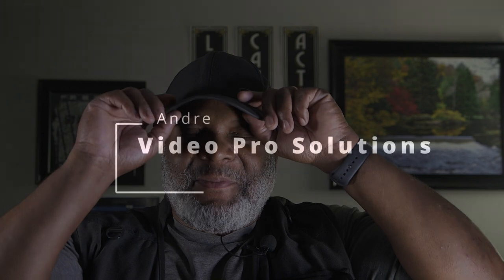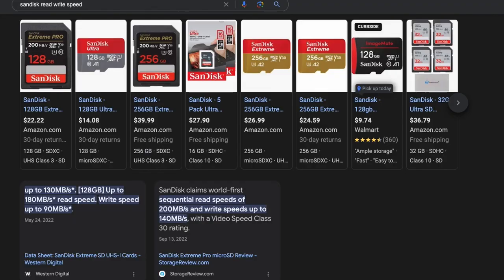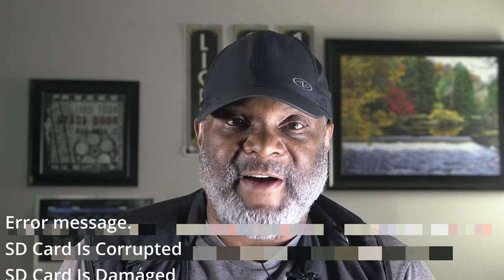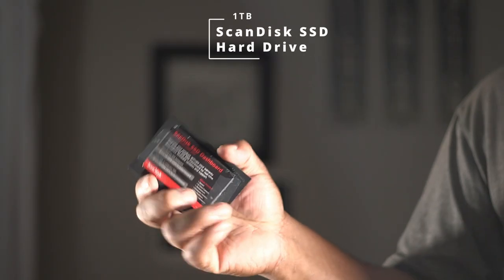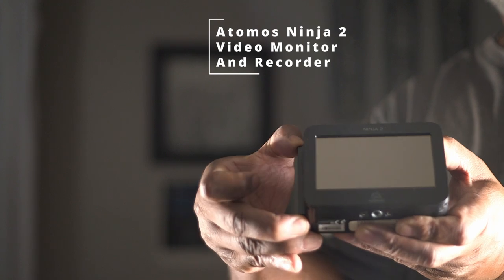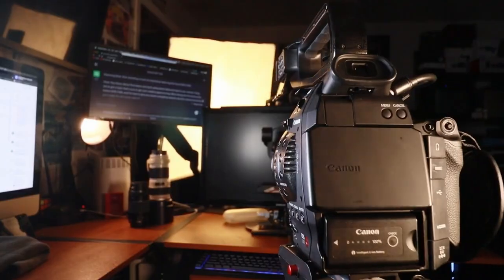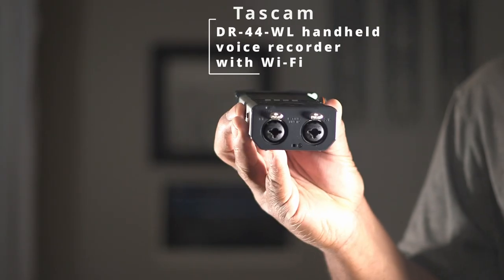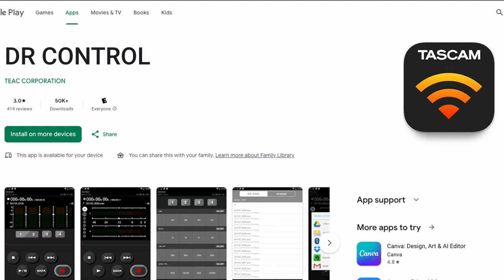Avoid These Common Mistakes Made By Content Creators!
Being a videographer for over thirteen years. I have had many production problems.
But every problem has an easy solution.
So I  want to share them with you.
These Quick Tips Saved My Career As A Professional Content Creator.
00:00 Introduction
00:16 Which memory card should you buy
01:03 Which hard drives are best for editing
01:47 How to back up footage instantly
02:29 How to record better sound
03:51 Quick tip to help you avoid losing your footage

SanDisk 32GB Extreme PRO SDHC UHS-I Memory Card  4K
SAMSUNG T7 Portable SSD, 2TB External Solid State Drive, Speeds Up to 1,050MB/s,
Wireless Lavalier Microphone, with Carrying Bag
Canon M5 M50
Tascam Portacapture X8 High-Resolution Adaptive Multi-Recorder
SAMSUNG T7 Portable SSD, 2TB
SanDisk 2TB Extreme Portable SSD